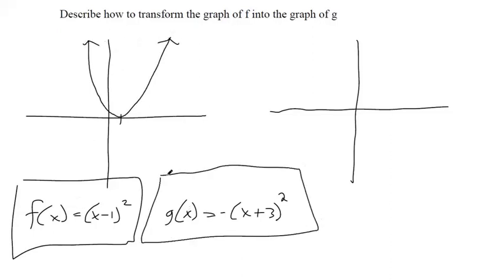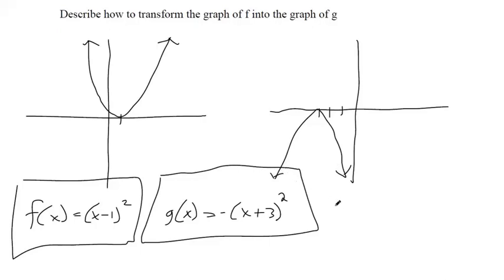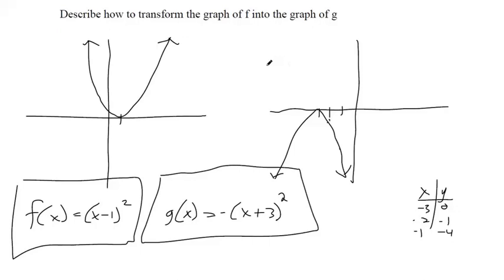Describe how to transform the graph of f into the graph of g